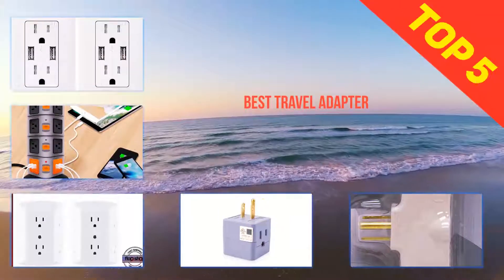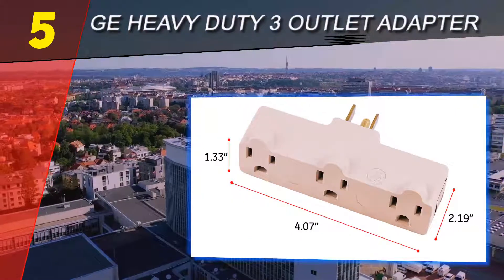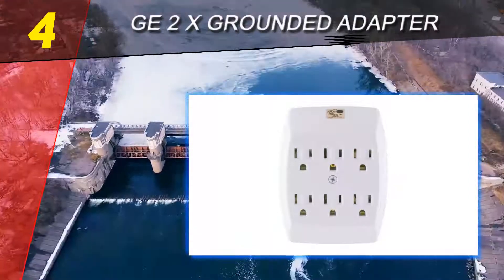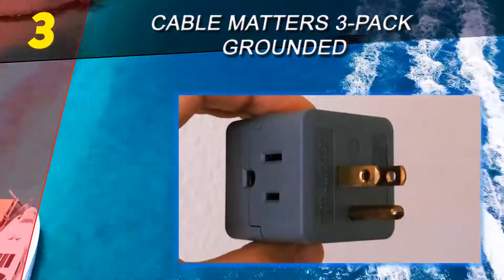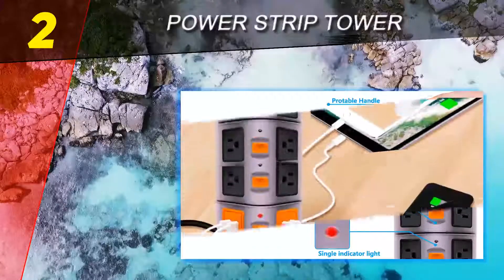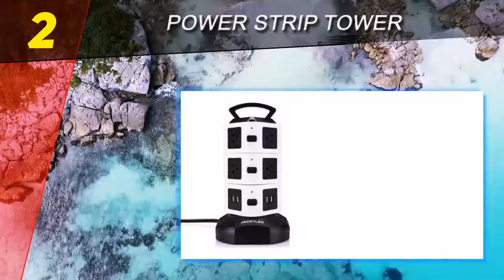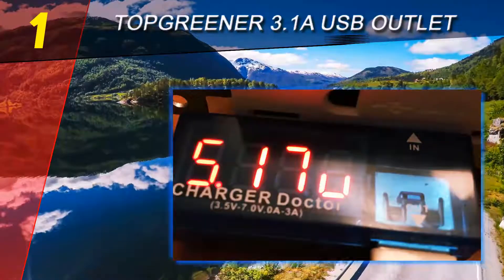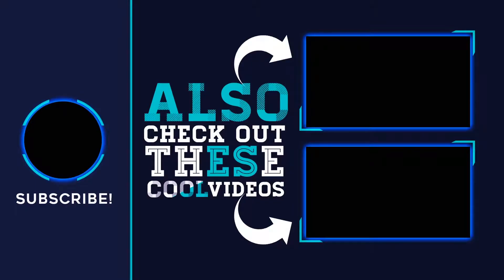Top 5 Best Travel Adapter 2023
The 5 Best Travel Adapter 2021! Here Is The Product Links,
1. TOPGREENER 3.1A USB Outlet

2. Power Strip Tower

3. GE 2 X Grounded Adapter

4. Cable Matters 3-Pack Grounded

5. GE Heavy Duty 3 Outlet Adapter

This Is Our Top 5 Best Travel Adapter. Hope you guys enjoyed this video. Please commend below and let me know what you think.